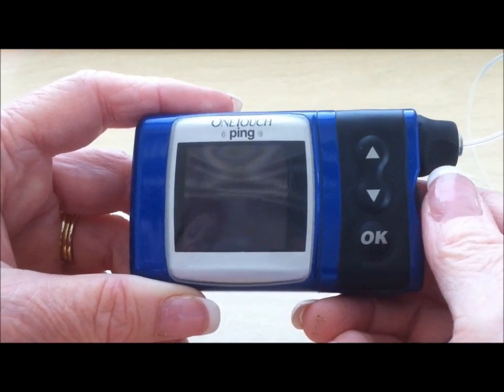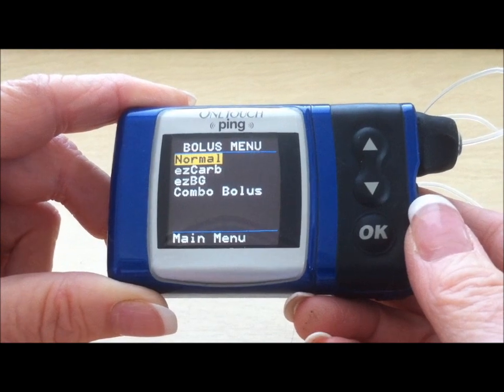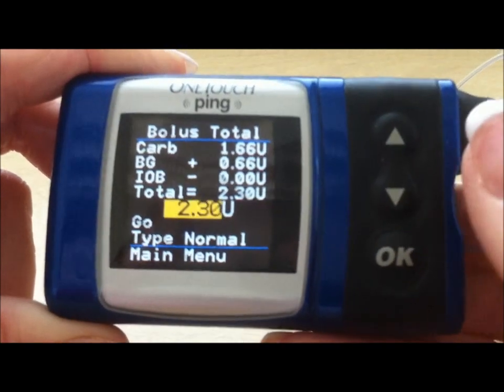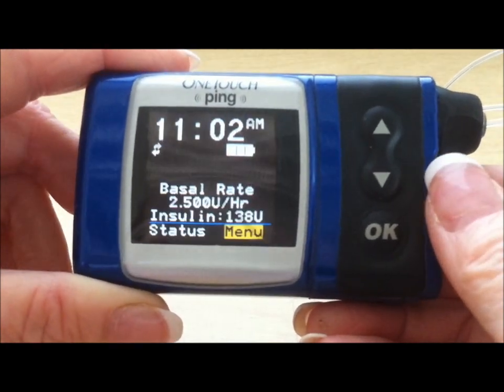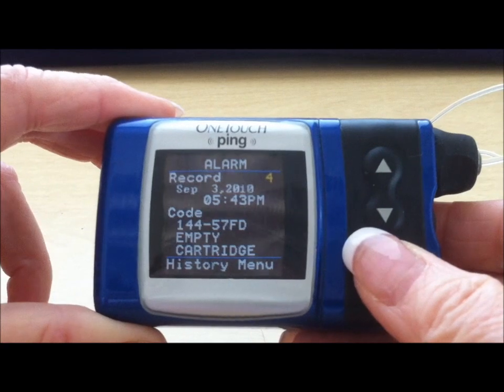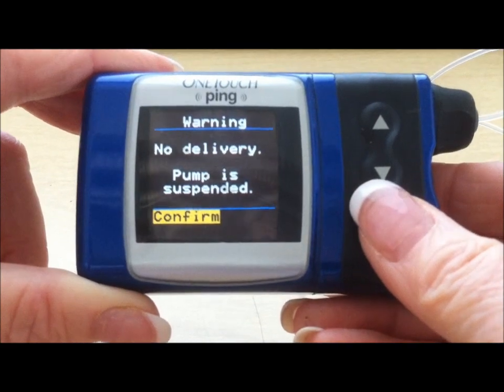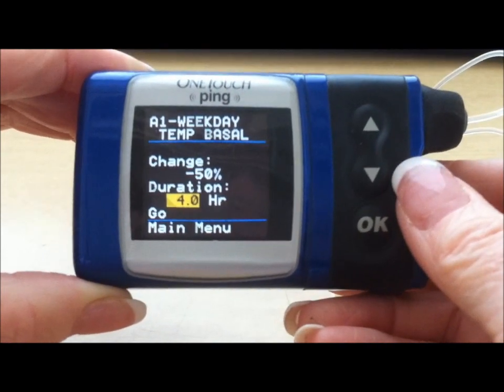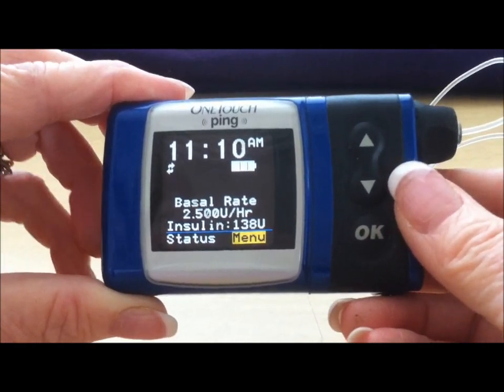CAF One Touch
Orientation to insulin pumps